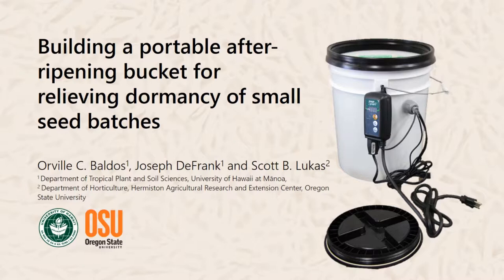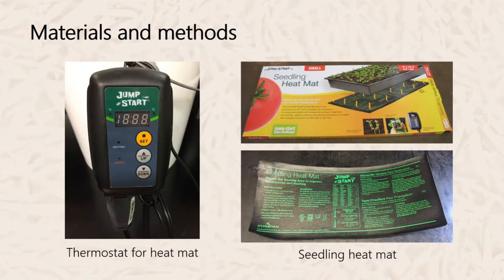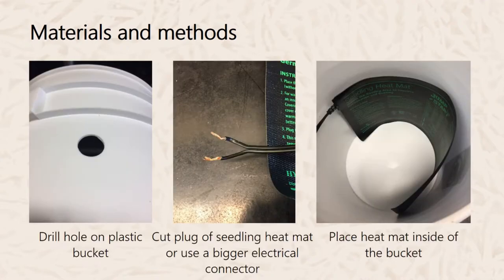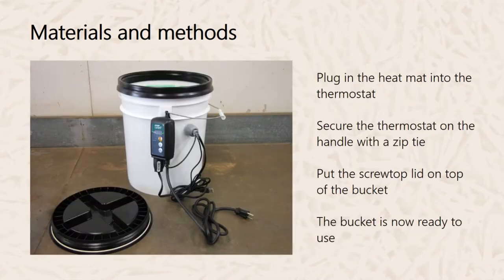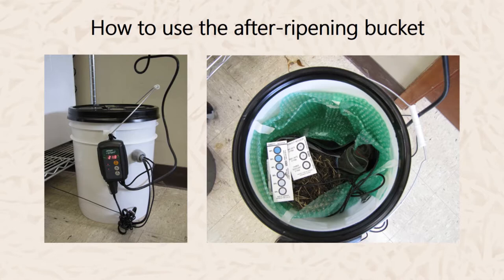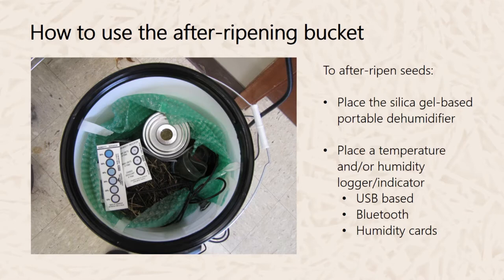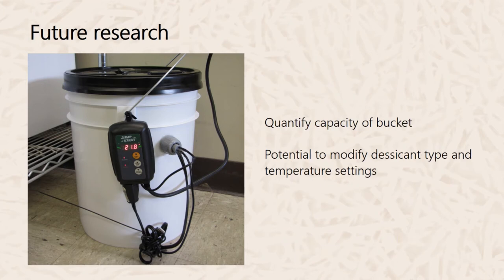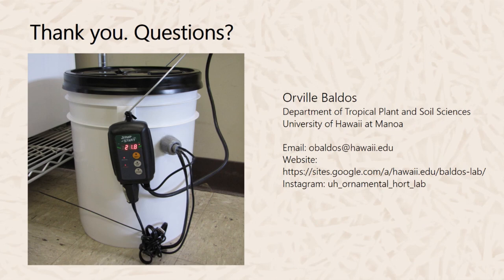Building a portable after-ripening bucket for relieving dormancy of small seed batches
Authors: Orville C. Baldos, Joseph DeFrank and Scott B. Lukas

ABSTRACT

The control of both seed storage temperature and humidity is essential for optimizing dry after-ripening of seeds. Manipulating these factors to process small seed batches often require expensive equipment such as incubators and desiccators. To reduce cost, we have devised a portable after-ripening system made from readily accessible components, such as a 5-gallon (18.93 L) plastic bucket (with a screw top lid), bubble wrap insulation, silica gel-based desiccator and a seed germination heat mat (connected to a thermostat). To assess the storage conditions of the DIY (do-it-yourself) after-ripening system, dried seeds and awns of piligrass (Heteropogon contortus) were placed inside the bucket and stored for 12 months at the 30°C setting of the seed germination heat mat. Temperature and relative humidity during the storage period was monitored using a datalogger (Onset HOBO® UH100). Records obtained from the datalogger indicate that the bucket can maintain an average temperature of 30.92°C (standard deviation = 0.96°C) and an average humidity of 30.81% (standard deviation = 1.89%). A previous study on after-ripening of piligrass indicates that this storage condition falls under the ideal range of storage temperature (30°C) and storage humidities (12% to 50% eRH). Results of the first year of evaluation suggest that the DIY bucket can be used for small-scale after-ripening of piligrass seeds. The potential exists for the modification of the desiccant type and temperature settings to facilitate after-ripening in a greater range of species.

This recorded talk was originally presented as a poster at the National Native Seed Conference, February 13-16, 2017 at the Omni Shoreham Hotel, Washington, D.C. Here's the link to download the poster: